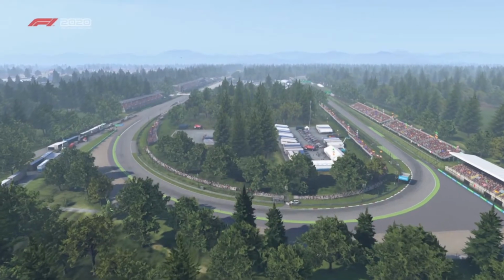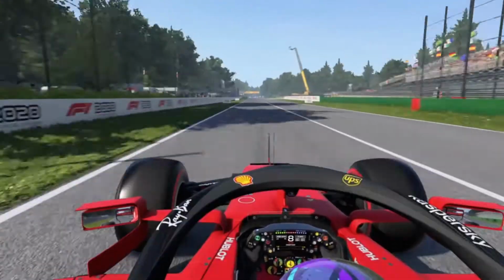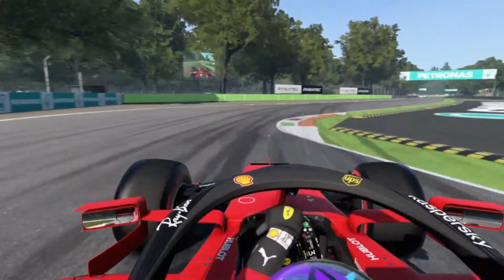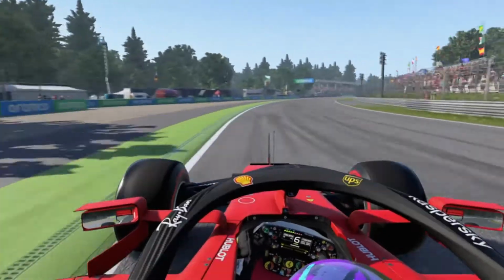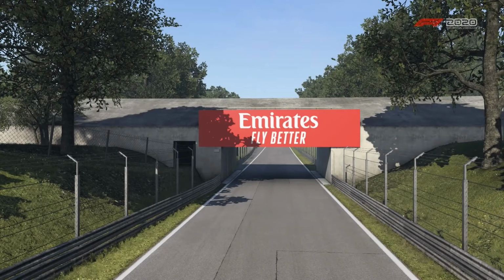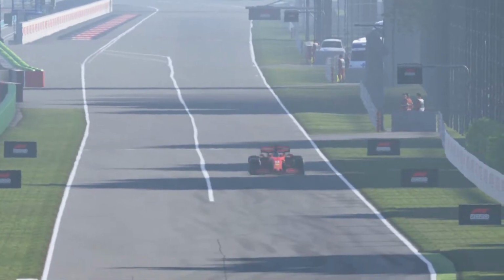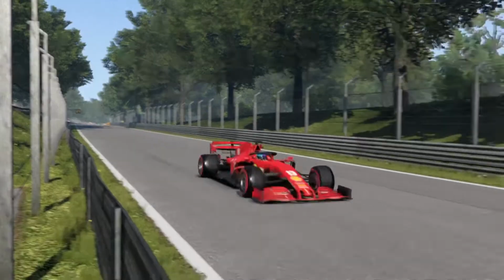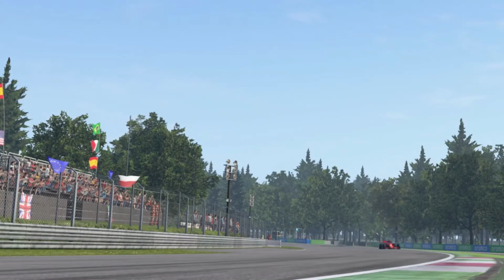Alternative Track Layouts on F1 2020 | Italy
Welcome one and all to my newest series where we look at all the possible alternative track layouts on the F1 2020 Game. Today we will be looking at a few potential layouts available to a user of the F1 2020 Game around Autodromo Nazionale Monza in the Italy!

Timestamps:
0:00 Alternative Track Layouts on F1 2020 | Italy
1:50 Alteration Analysis | Italy
2:35 Alternative Track Layouts on F1 2020 | Italy
3:49 Outro